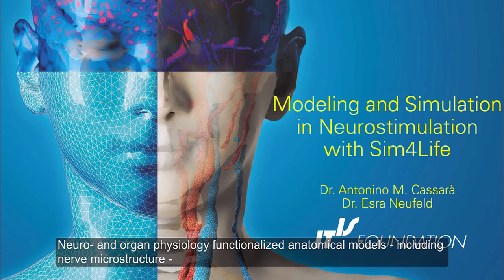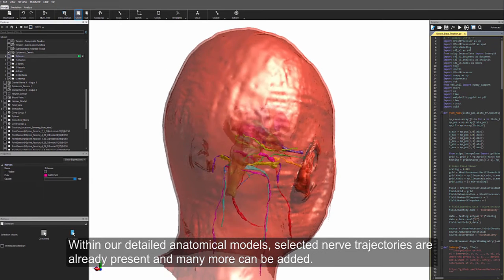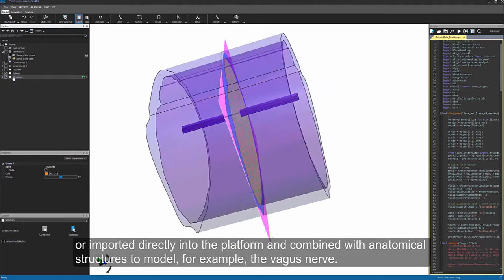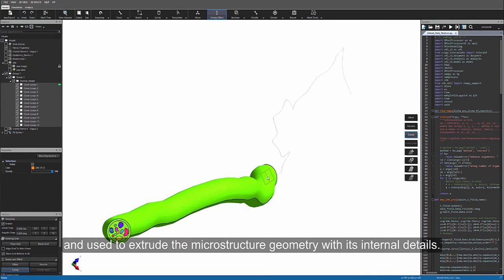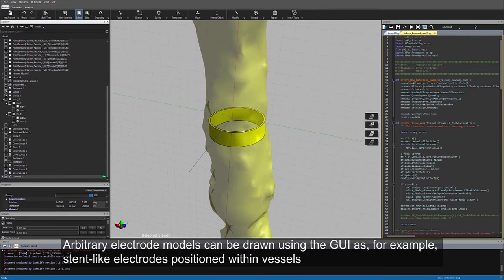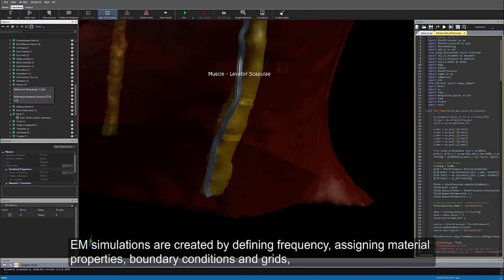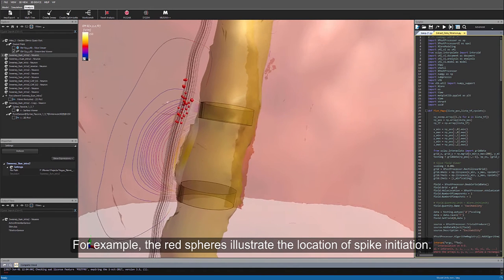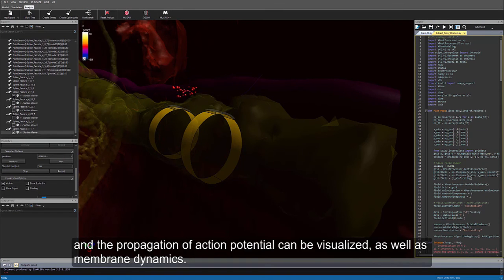Vagus Nerve Modeling with Sim4Life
The video shows how IT’IS Virtual Population (ViP) anatomical models are applied within the Sim4Life simulation platform (ZMT Zurich MedTech AG, Switzerland) to design, optimize, and evaluate neuromodulation electrodes for stimulating the vagus nerve.
First, it is illustrated how a refined functionalized model of the vagus nerve is created. This is done by isolating the segmented 3D structure of the nerve, and adding its internal structure by segmentation and extrusion of a simplified cross section image. Axonal trajectories may be added in arbitrary fascicles using the Sim4Life graphical user interface or via Python scripting, providing a full flexibility and automatization.
As a next step, the parameterized electrophysiological models (templates) of the myelinated axons of different calibre (e.g., SENN, Sweeney, McIntyre) are assigned to axon trajectories. Custom electrophysiological axonal models (such as of unmyelinated C fibers or 3D complex neuronal models) can also be imported from model databases to create customized nerve models with arbitrary axonal populations (type of fiber, axonal diameter, statistical distribution, etc.)
All variables in the model are available for post-process analysis for customized investigations. Evaluations are simple due to automized titration procedures.